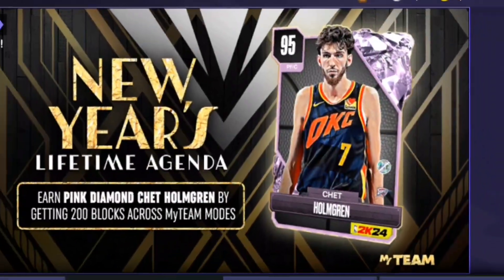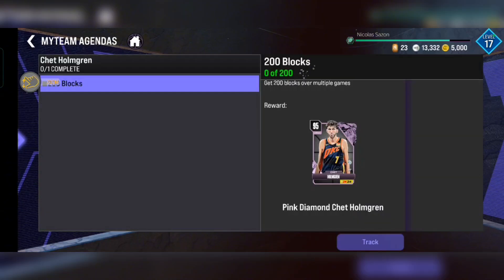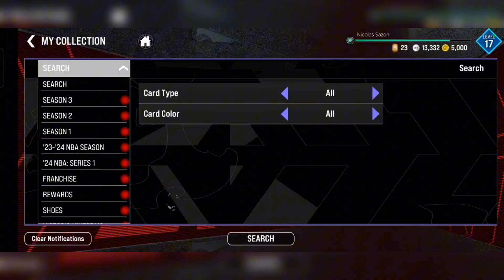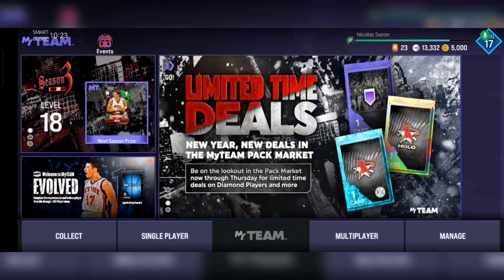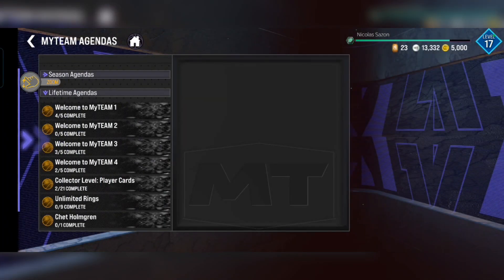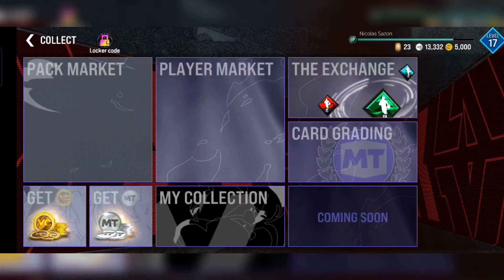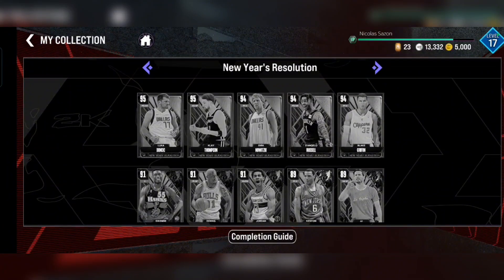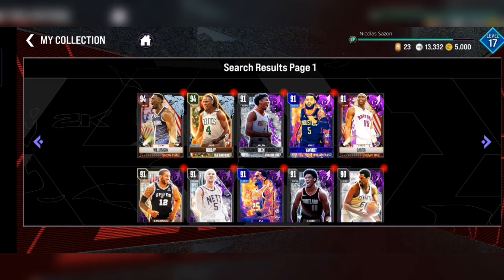NEW YEAR'S GIFT FROM 2K 🎁 NBA 2K24 MYTEAM MOBILE